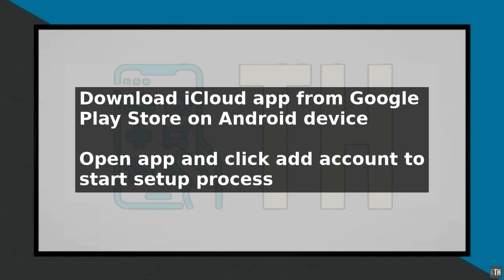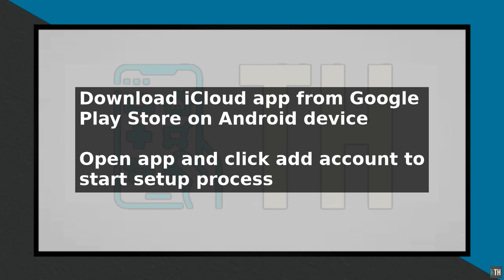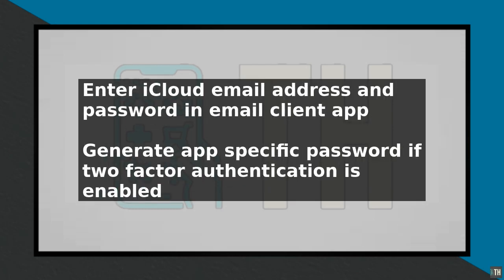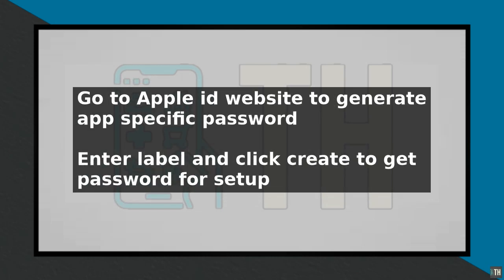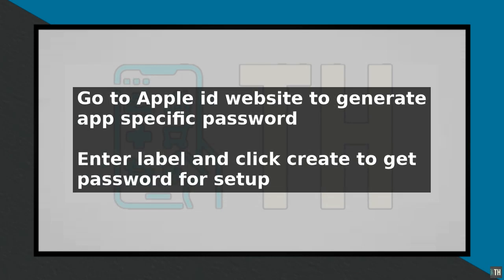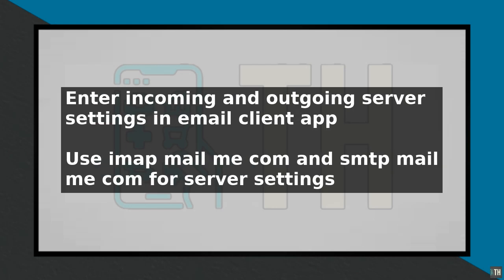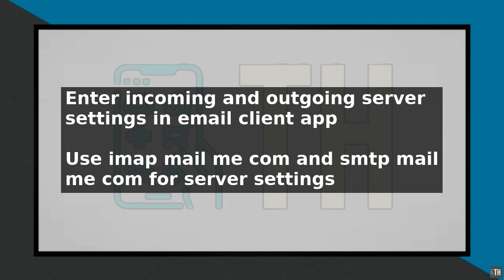How To Login To Icloud Email On Android (2025)